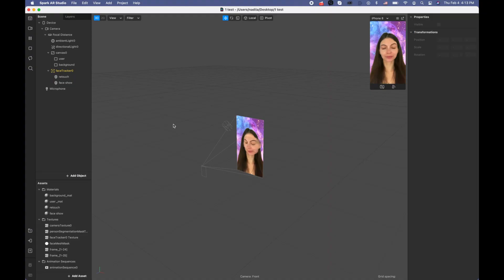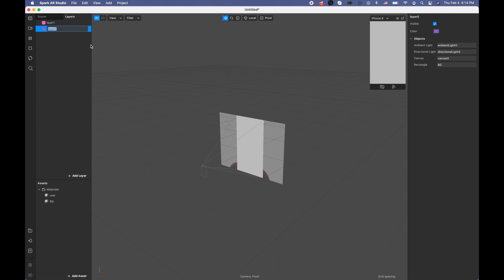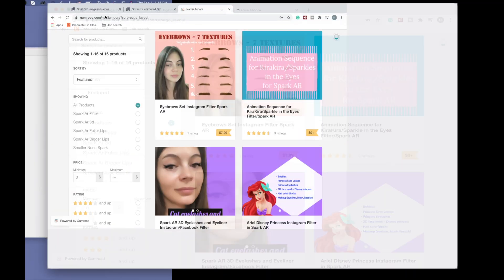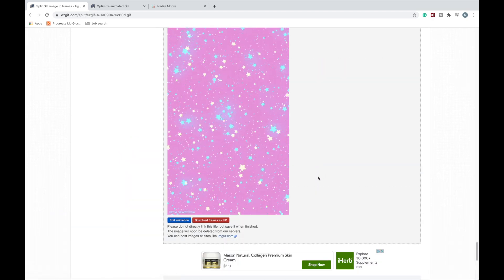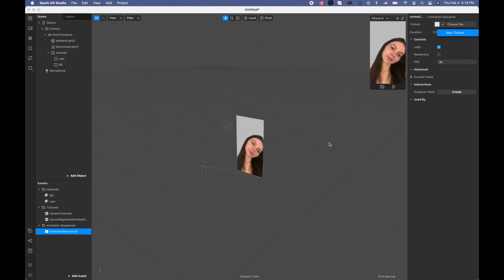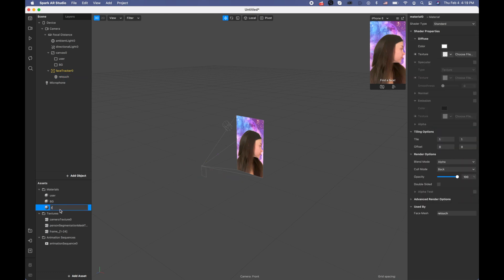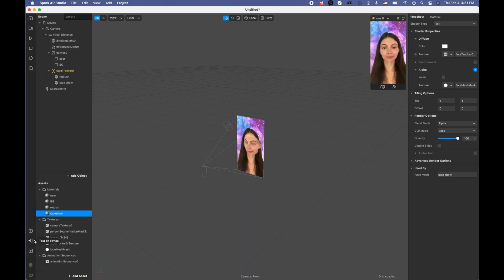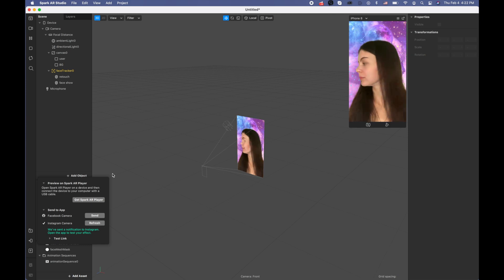Spark Ar Animated Background + Skin Smooth/Retouch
In this video, we will create an Instagram filter with animated background and skin retouch.